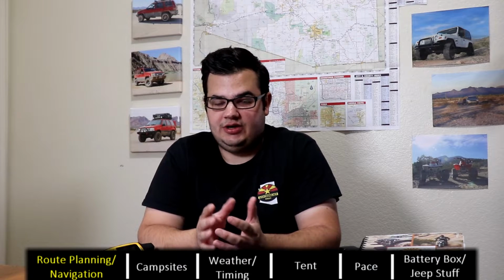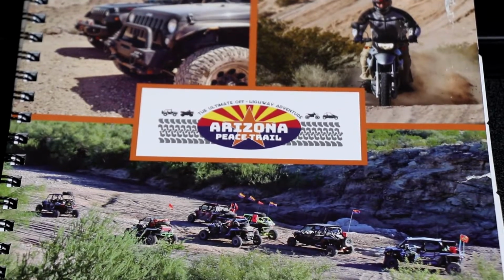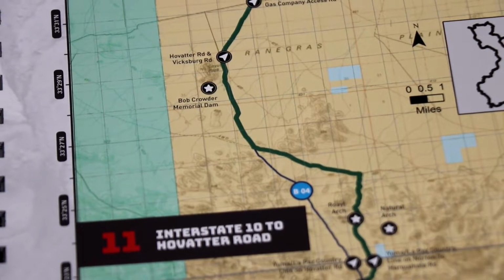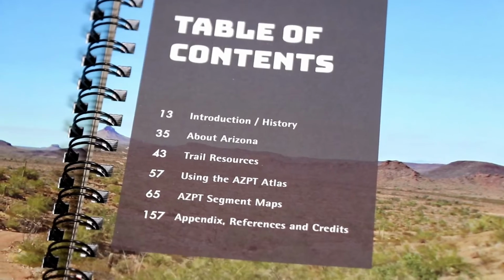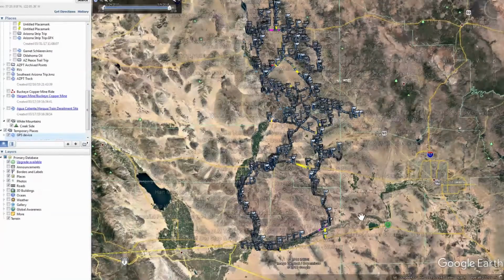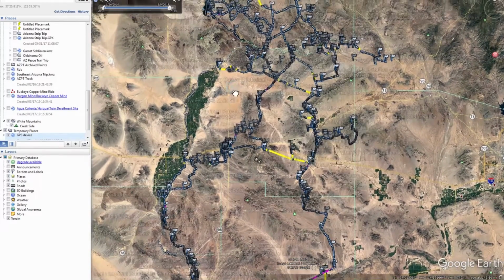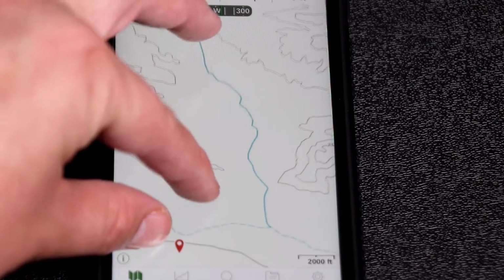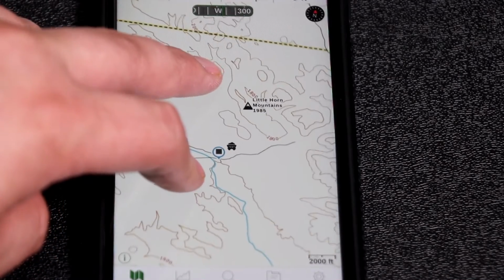AZ Peace Trail Special [Post-Trip / FAQ]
With our recent trip on the Arizona Peace Trail now complete, we sit down to talk about some different things about our journey and about the Arizona Peace Trail in general. From planning, to maps, to campsites and other aspects of our trip that we enjoyed -- hopefully this video will help answer some questions you may have.